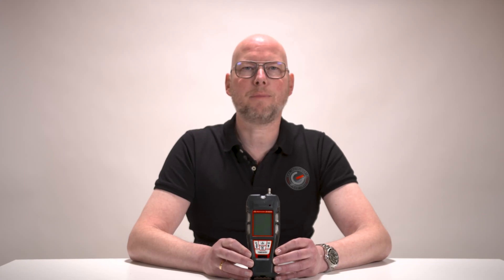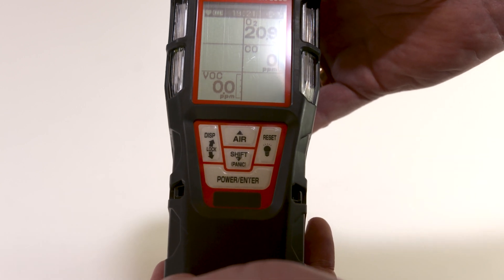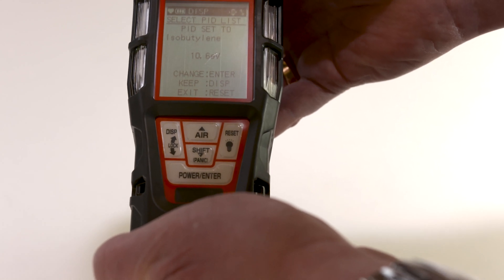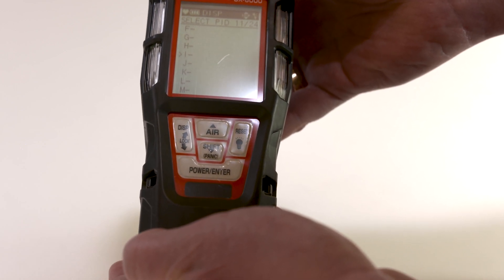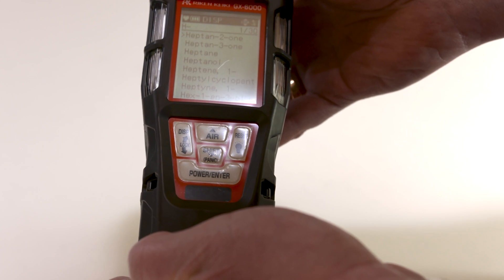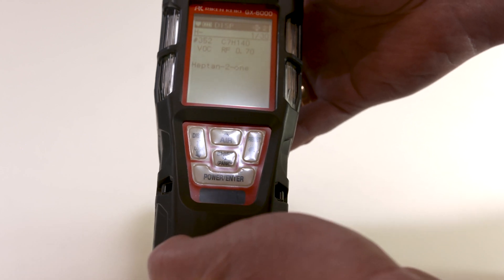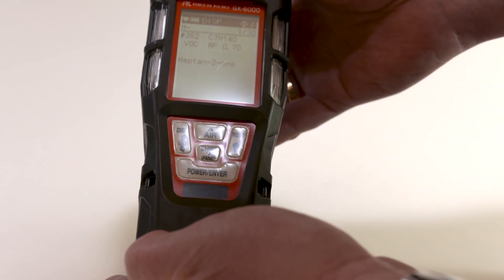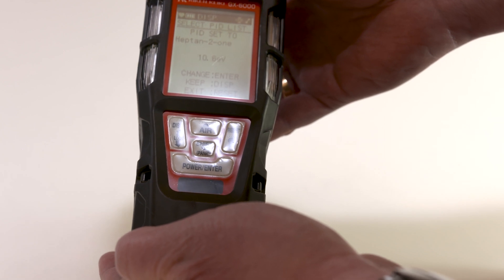Riken Keiki GX 6000 VOC Start Up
How to start up the Riken Keiki GX-6000 portable gas detector and set the correct VOC reading? Sebastian will walk you through step by step how to get started with the GX-6000 gas detector.